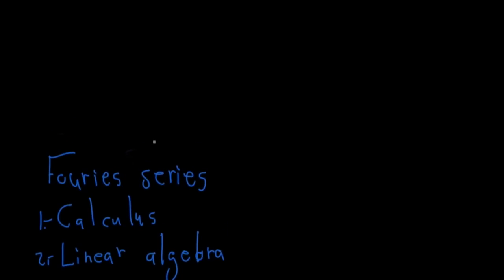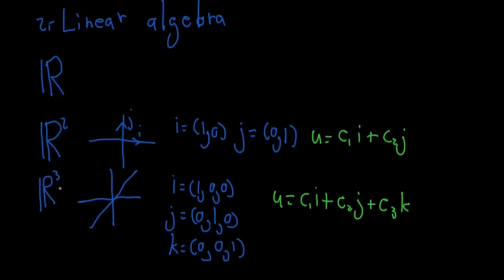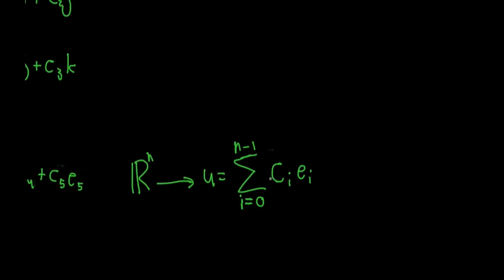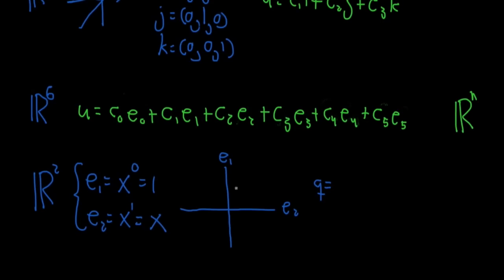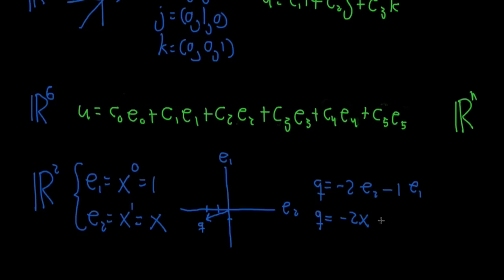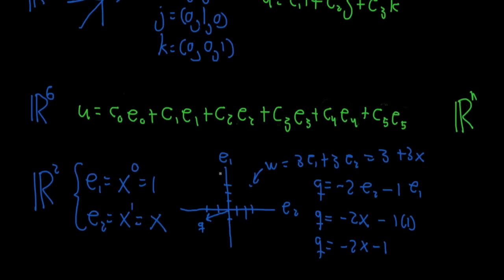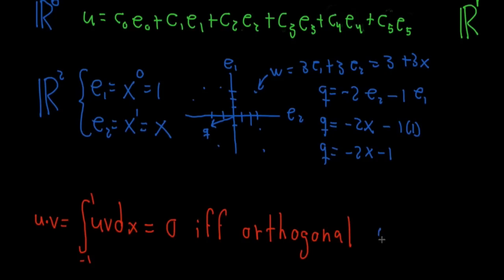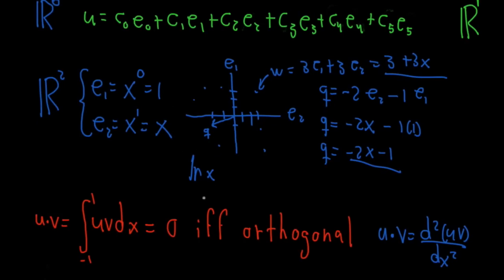Introduction to Fourier series with proofs part 1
This is the video about the Fourier series i always wanted to watch but could never find. I hope you find it useful, if something wasn't clear ask in the comments and I will do my best to answer you. Finally, if a lot of people like it, I will do more videos in other topics.